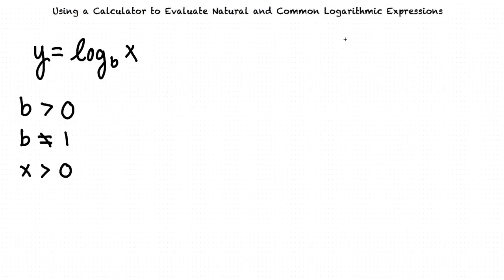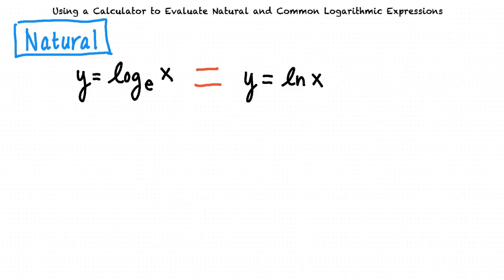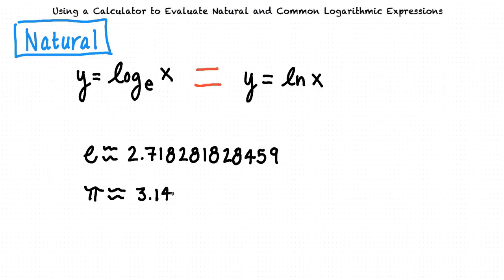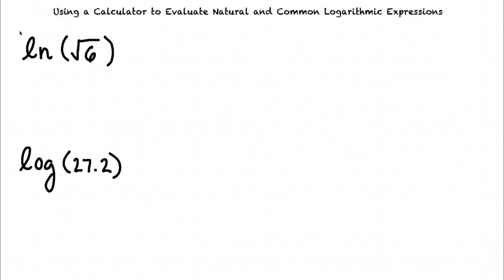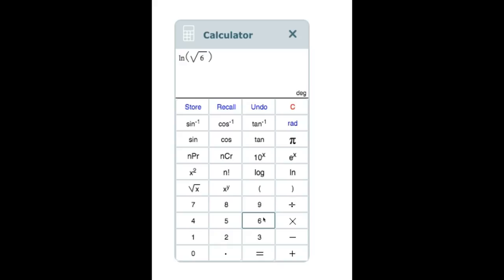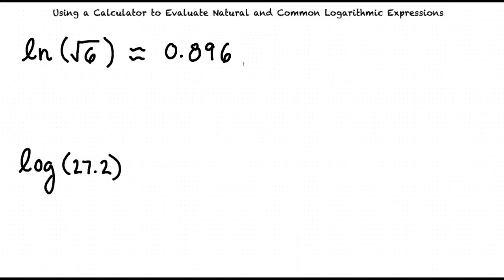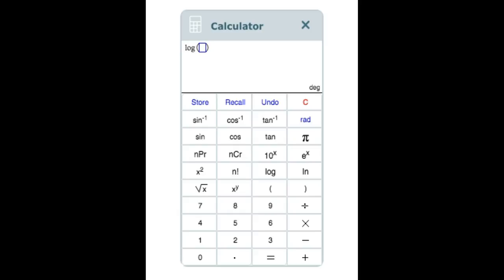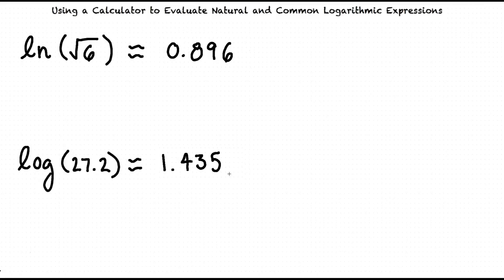Topic: Using a Calculator to Evaluate Natural and Common Logarithmic Expresssions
This is a topic level video of Using a Calculator to Natural and Common Logarithmic Expressions for the ASU College Algebra and Problem Solving Course.

Join us!